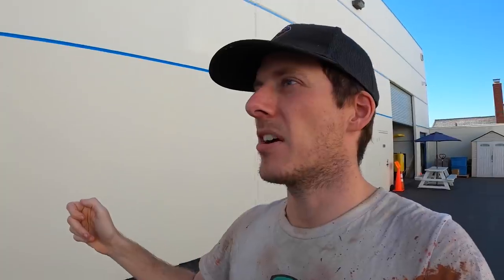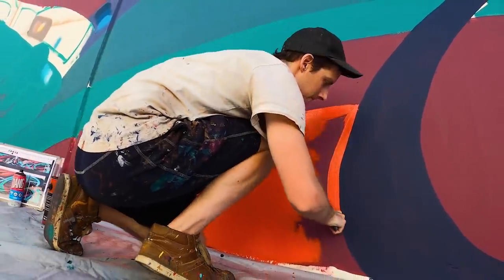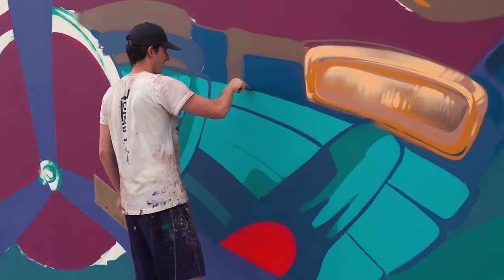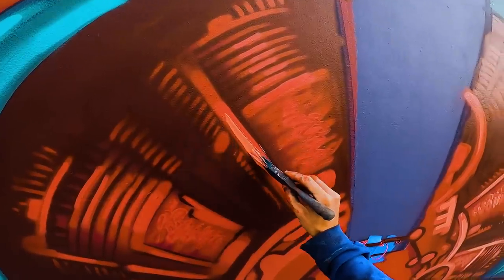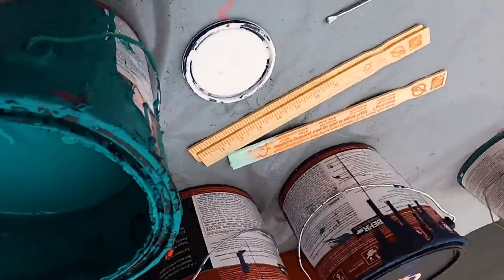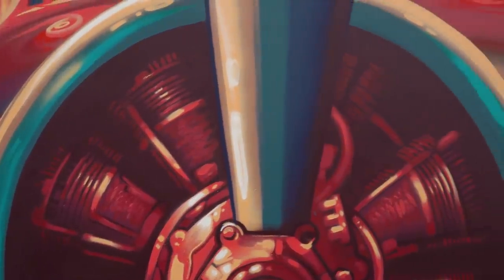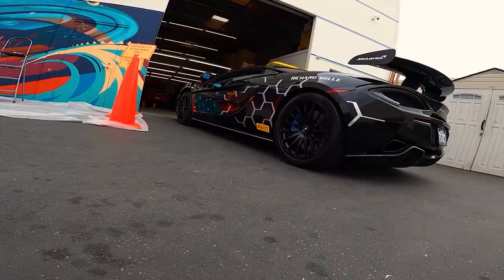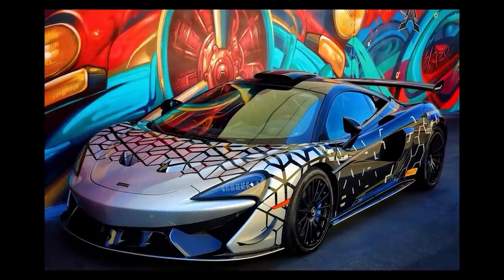Trying NEW Painting Styles for this Super LONG MURAL!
Grab Zyro's New Year deal for a limited-time-only! Get an exclusive discount + 4 months free with any yearly plan.